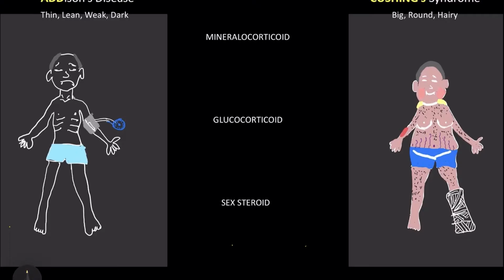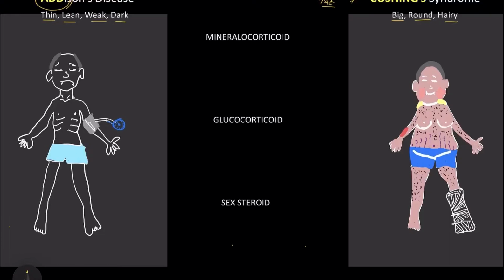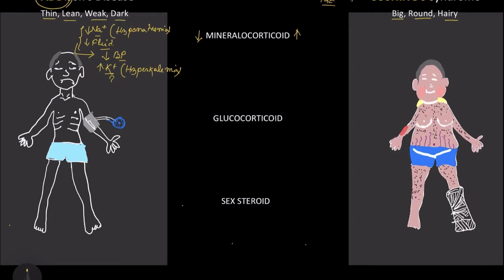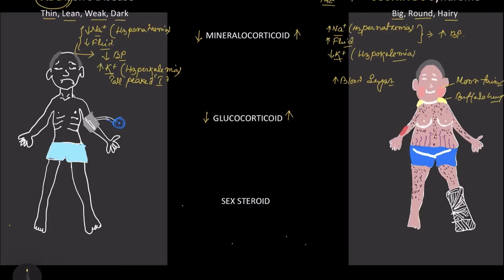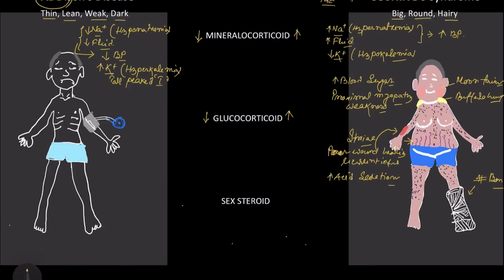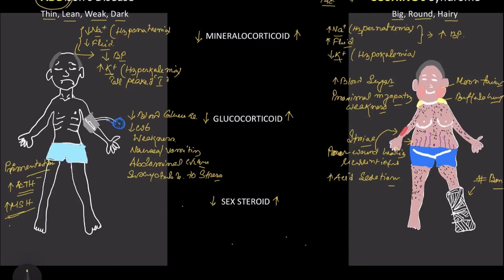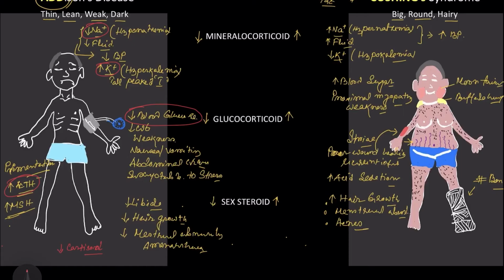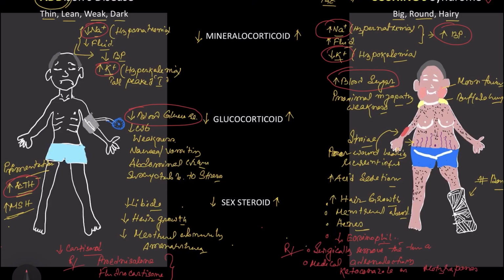Addison's Disease & Cushing's Syndrome - causes, symptoms, diagnosis, treatment, pathology | Part 2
Cushing syndrome is a condition characterised by long-term exposure to high cortisol levels where as Addison's disease is caused by gradual destruction of adrenal cortex. We have discussed clinical presentation , diagnosis and treatment (Brief) of these two diseases.
Speaker: Dr. Bhaskar Saha, Assistant Professor, Department of Physiology